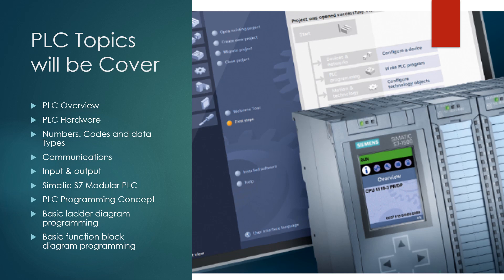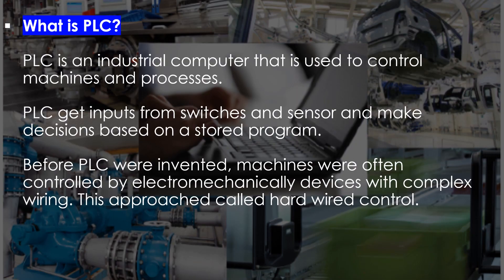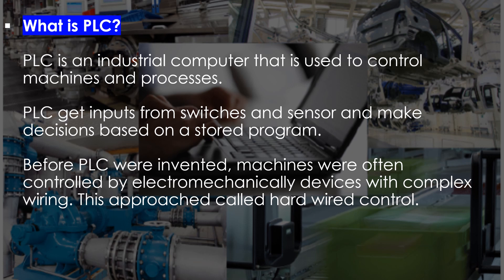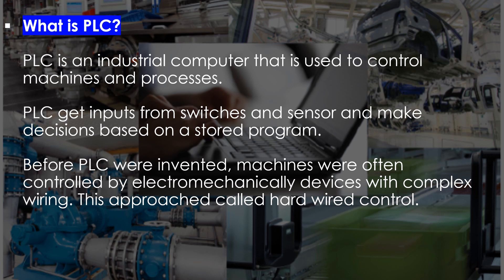What is PLC - Lecture 01, Types of PLC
i am sharing step by step easy method for PLC Training modules in shapes of lectures. i will share more videos to complete the training modules.

This is very helpful topics for the beginners who really want to learn about PLC.
After getting lectures you can apply directly for certification.